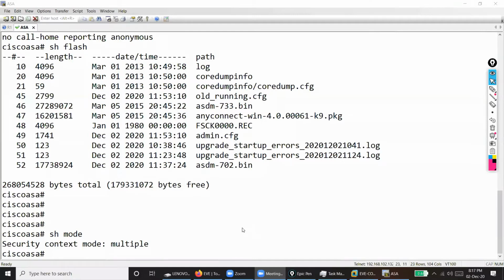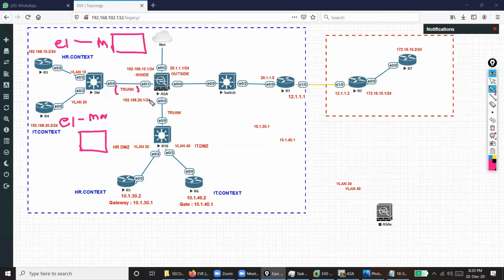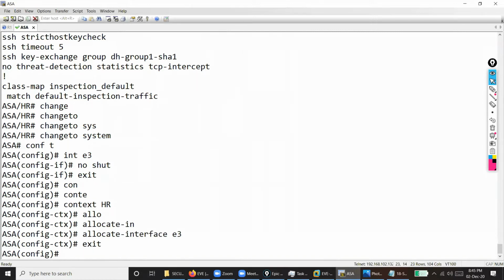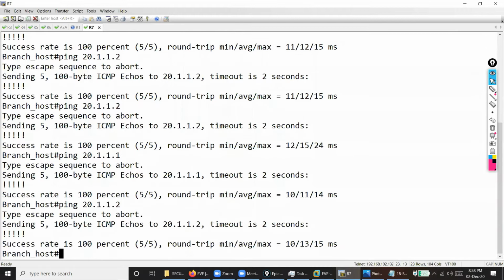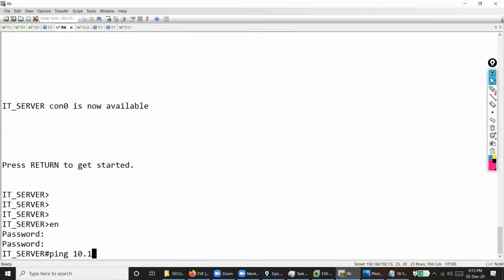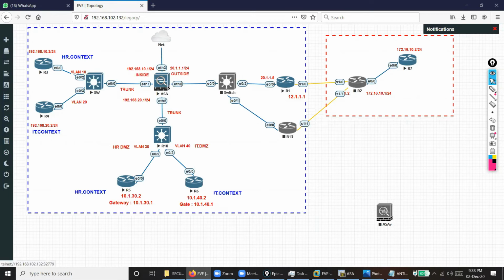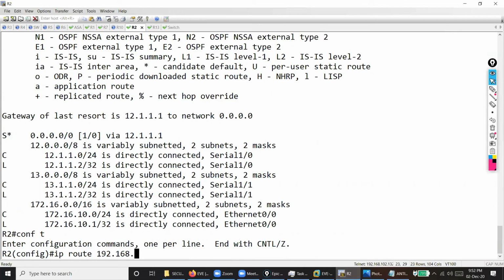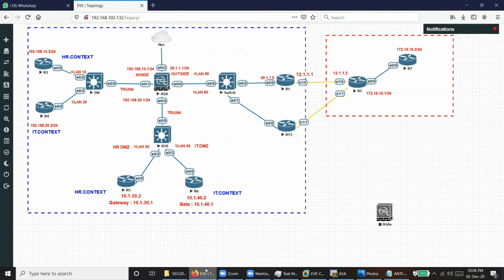Session- 13 SECURITY CONTEXT 1 |Mr. Munawar Khan |Master Trainer-CCIE Security |Octa Networks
Understanding Contexts in ASA

Security Context is a way of dividing a physical firewall into one or more logical firewalls.
This is also known simply as any of the following; Virtual Firewall, Multitenant, or Partitioning firewall appliances.
By default, each ASA supports 2 Security Contexts, if we want ASA to support more than 2 security contexts then we need to buy the license.
Maximum number of contexts supported by ASA is 250.
Each context operates as an independent virtual device, with its own security policy, interfaces, and administrators. Multiple contexts are similar to having multiple stand-alone devices.
By default ASA runs in single context mode.
There are three different types of contexts are mainly used in ASA firewall.
Follow us on:
Skype - live:659b63c430f2571e